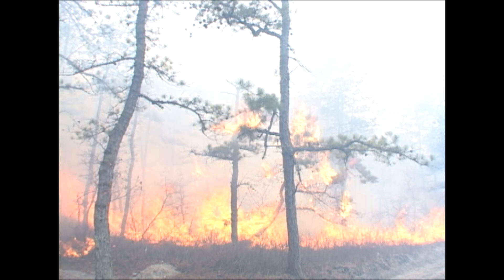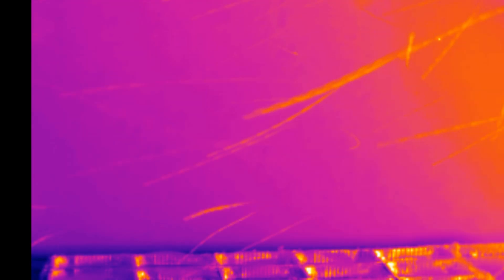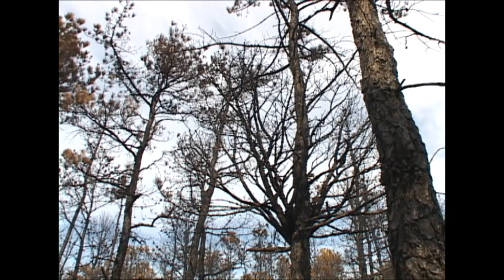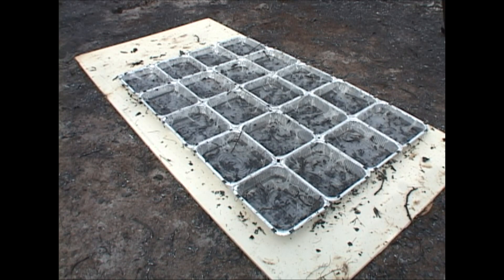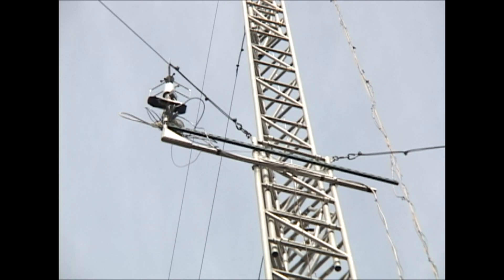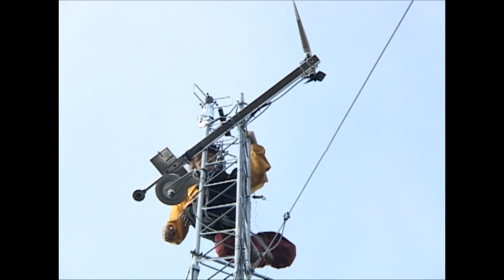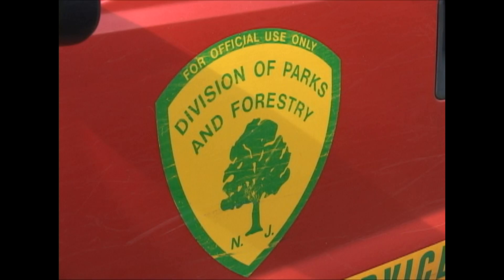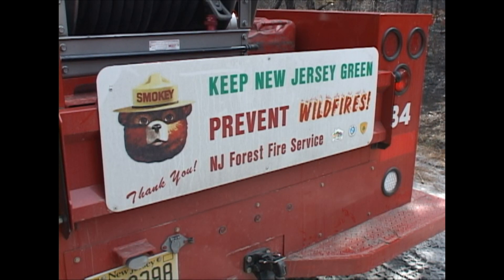Prescribed Burn Research Project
In 2014, with assistance from the New Jersey State Forestry Services,  U.S. Forest Service and international researchers from the United Kingdom and Russia teamed up to collect data on a prescribed fire conducted in the Pine Barrens of New Jersey. The fire’s embers, or commonly known as fire brands, were one important aspect of the study. Gary Chancey takes us to one of America’s fire prone areas where researchers are hoping their work will help protect lives and property in the future. We acknowledge funding from the Joint Fire Science Program under Project JFSP 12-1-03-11.